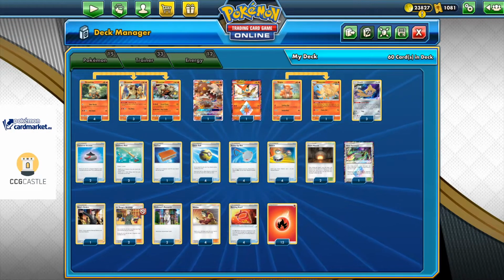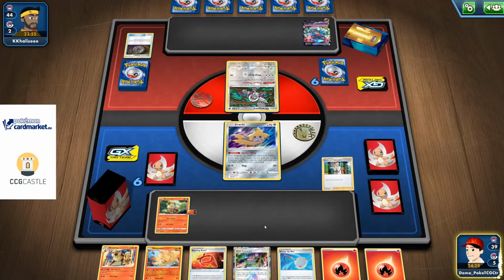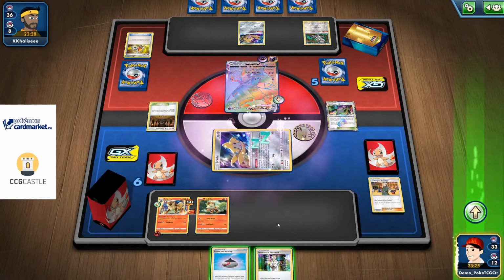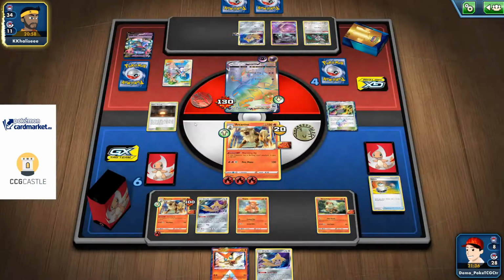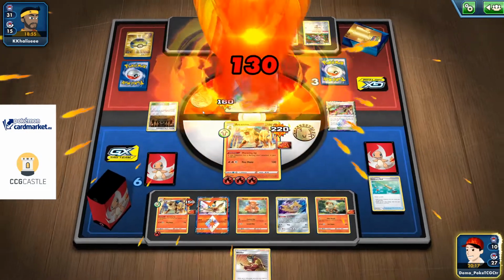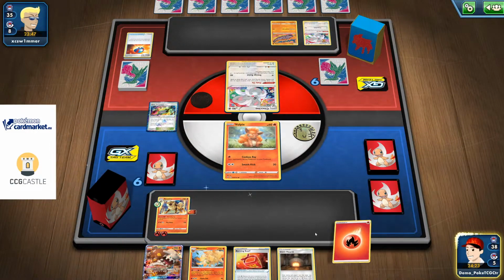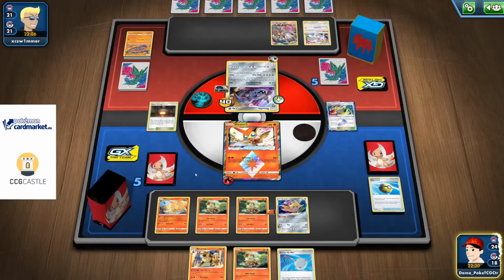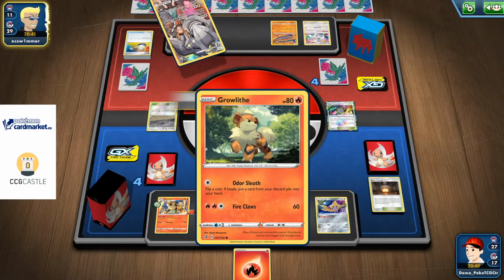Arcanine/Ninetales/Heatran GX- Rebel Clash Deck!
​ @Pokemon TCG Center  Arcanine/Ninetales/Heatran GX- Rebel Clash Deck!

#Pokémon - 15

* 4 Growlithe RCL 27
* 1 Heatran-GX UNM 25
* 1 Victini {*} DRM 7
* 1 Vulpix RCL 24
* 1 Arcanine UNB 22
* 3 Arcanine RCL 28
* 1 Ninetales TEU 16
* 3 Jirachi TEU 99

* 1 Heat Factory {*} LOT 178
* 4 Burning Scarf RCL 155
* 1 Pal Pad SSH 172
* 2 Giant Hearth UNM 197
* 2 Professor's Research SSH 178
* 4 Welder UNB 189
* 4 Quick Ball SSH 179
* 2 Lt. Surge's Strategy UNB 178
* 2 Ordinary Rod SSH 171
* 4 Scoop Up Net RCL 165
* 4 Switch SSH 183
* 2 Evolution Incense SSH 163
* 1 Boss’s Orders (Giovanni) RCL 154

#Energy - 12

* 12 Fire Energy SWSHEnergy 2